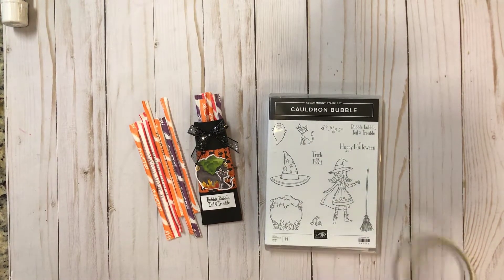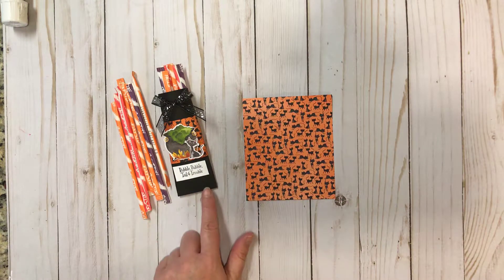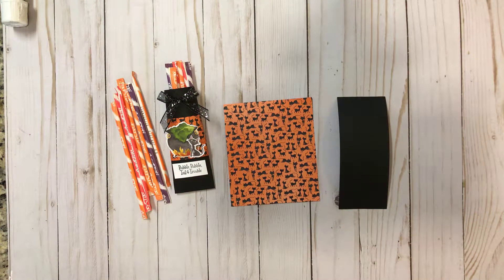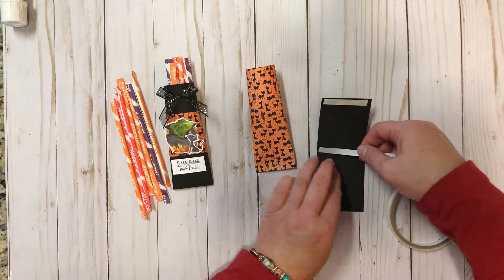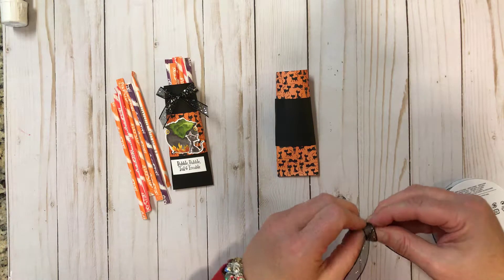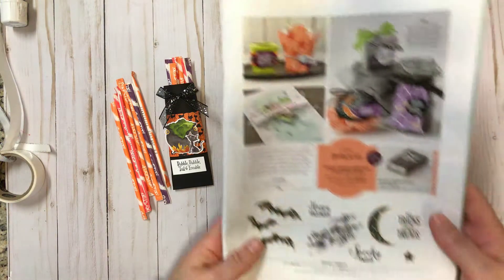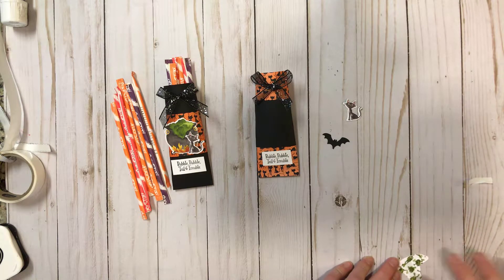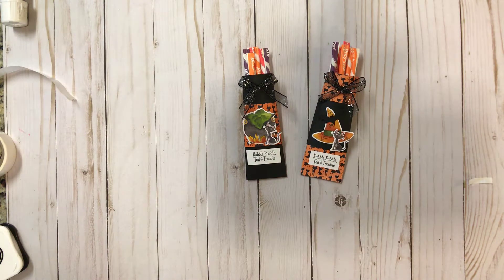8 weeks of Halloween - week 2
Let me show you how to create this spooky fun Halloween treat using the Cauldron Bubble stamp set from Stampin' Up!  Put your favorite treat inside and give it to someone special.

If you misssed last week's video, you can find it on my you tube channel or by clicking